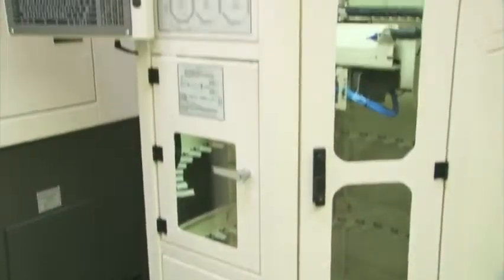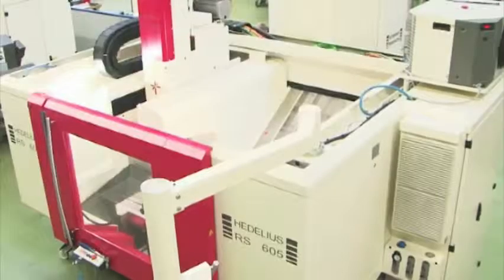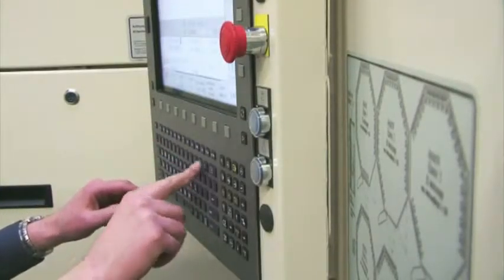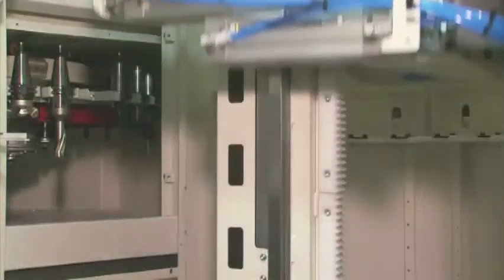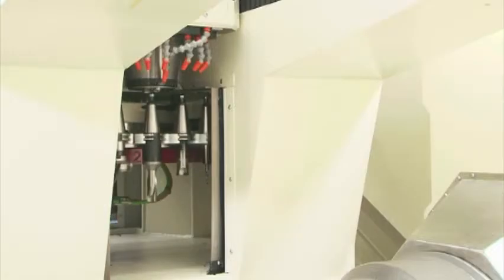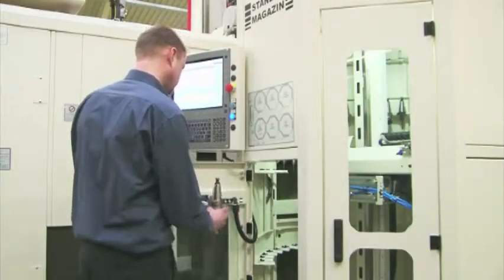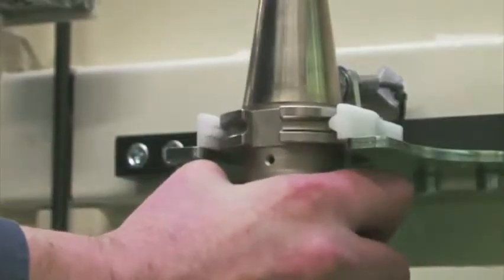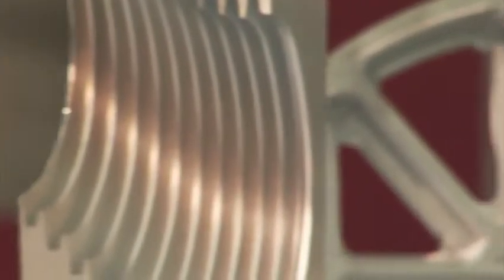HEDELIUS Standby Tool Magazine 190 tools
Hedelius CNC Machining Centre fitted with optional standby tool magazine 190 tools !